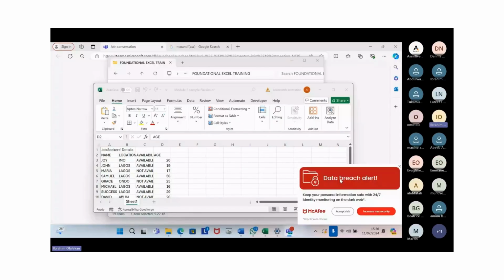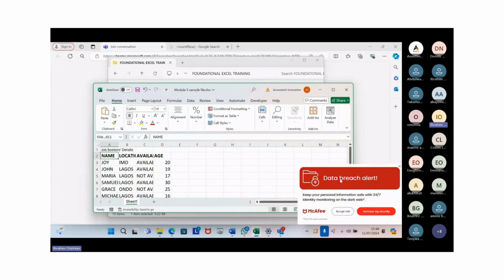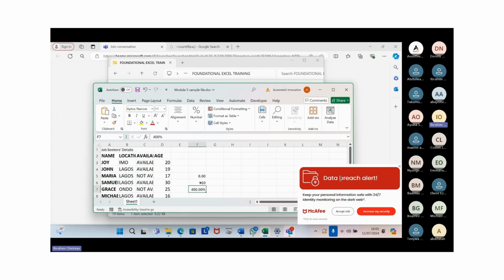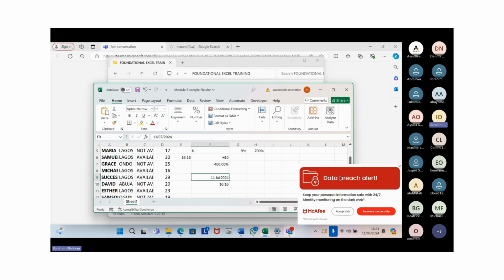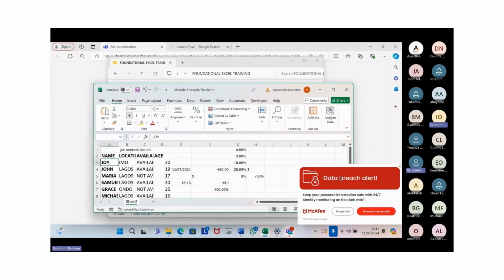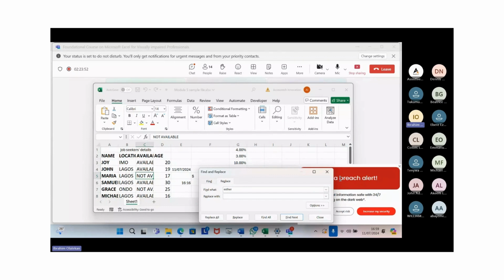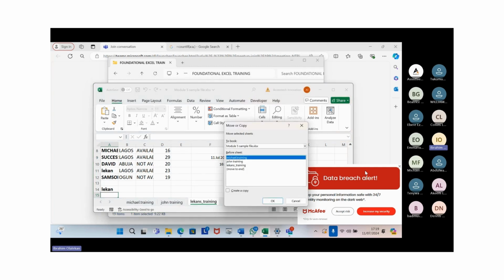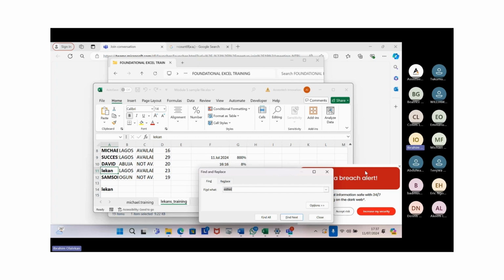Foundational Microsoft Excel: Basic formatting, Find and replace commands, and Multiple Sheets.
This class is designed to train blind and visually impaired people who use screen readers to become experts at Data Entry and Analytics using Microsoft Excel.